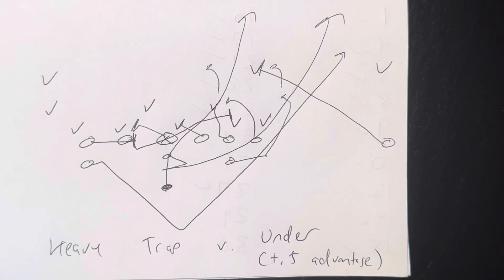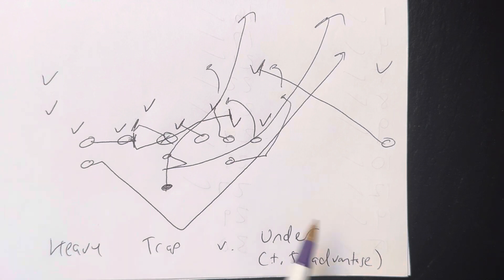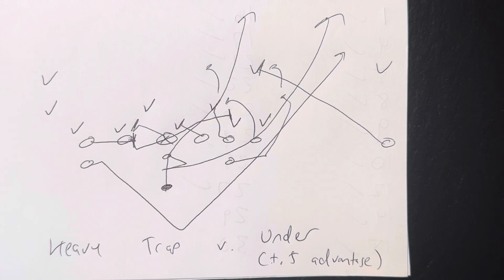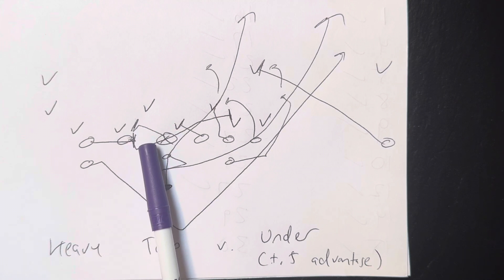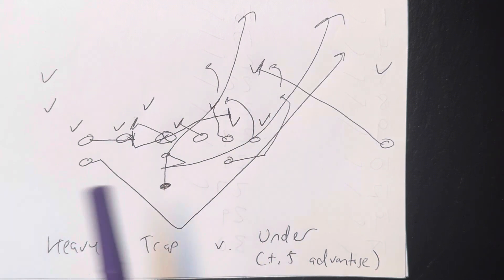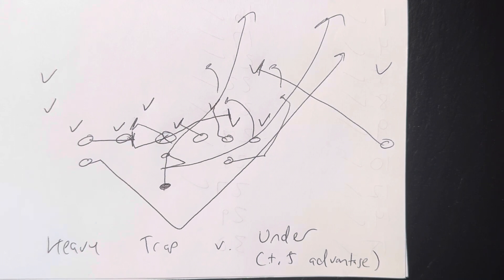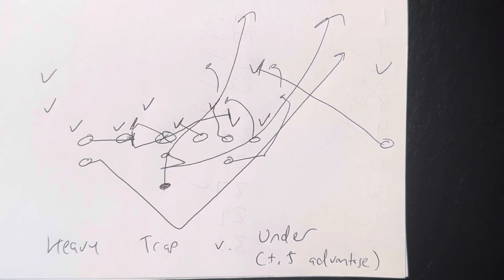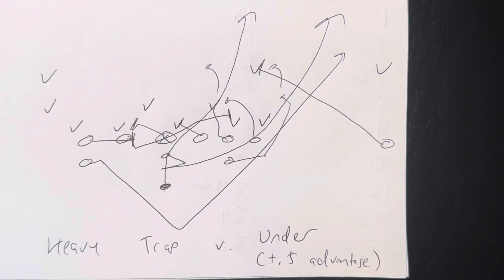Running Heavy Trap When You Get a Numbers Advantage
Take advantage of when the defense doesn’t adjust by watching the video. ​FlexBone TripleOption Winning Coaching AirForceFootball ￼